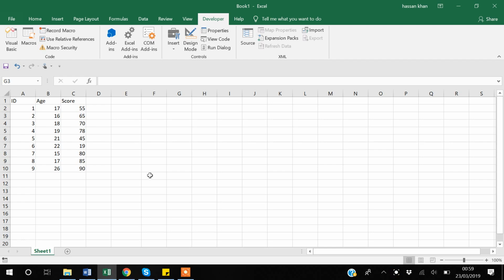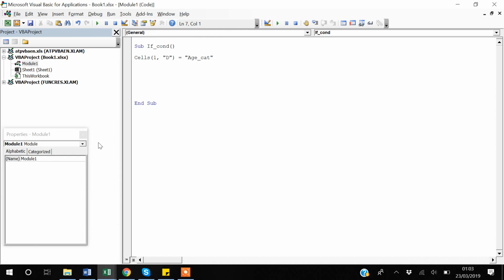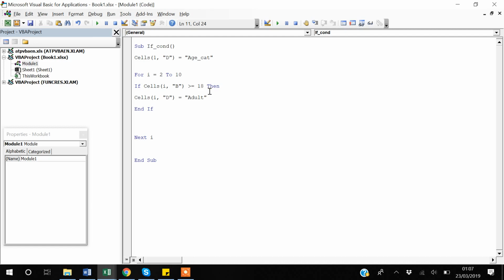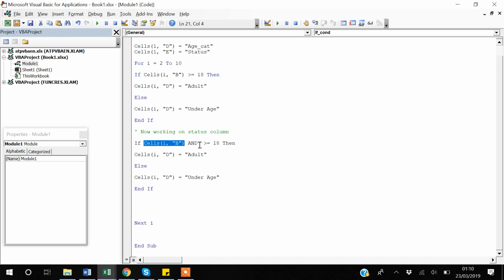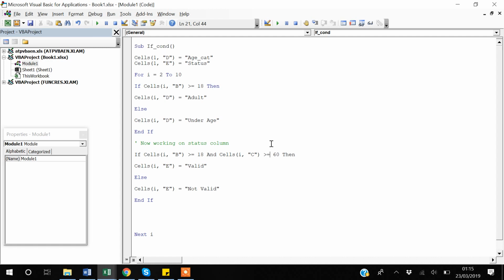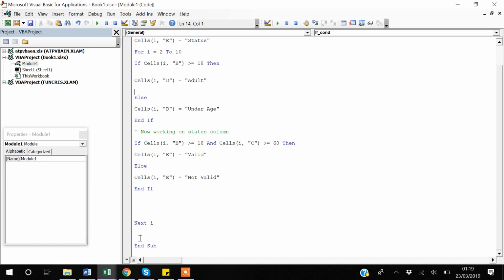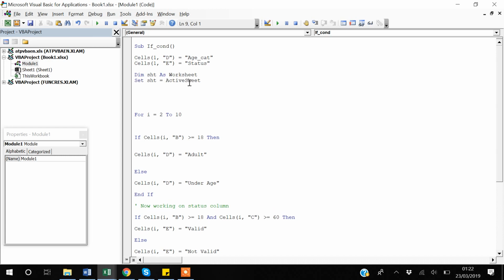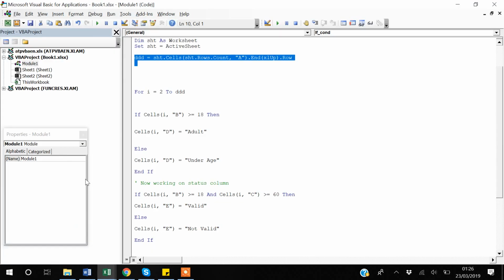8. If Conditions in Excel VBA (Visual Basic for Applications)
This eighth clip in this VBA video series explains how to create a conditional statement in Visual Basic for Applications (VBA) for Microsoft Excel.